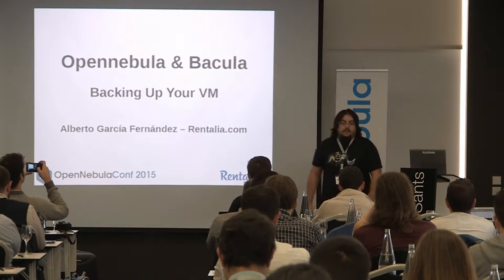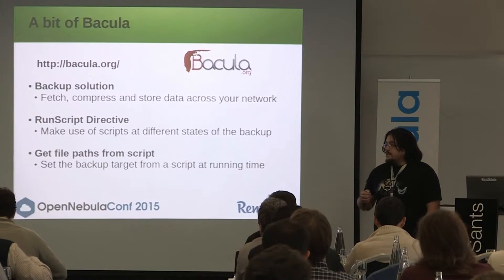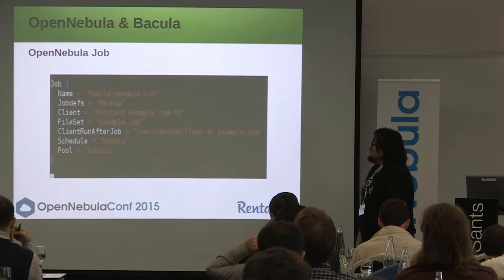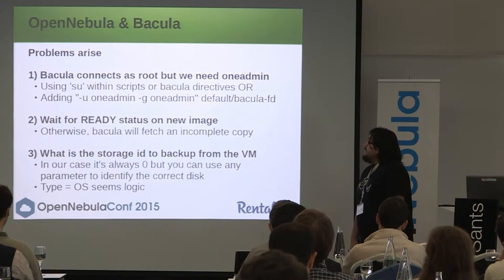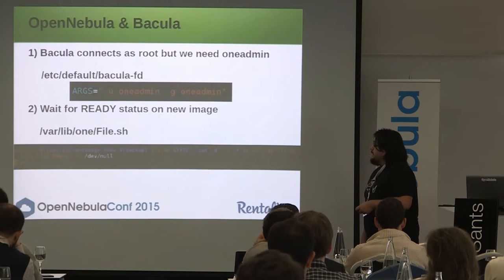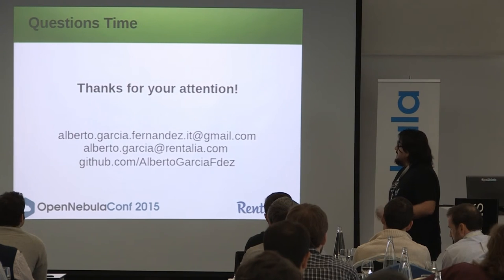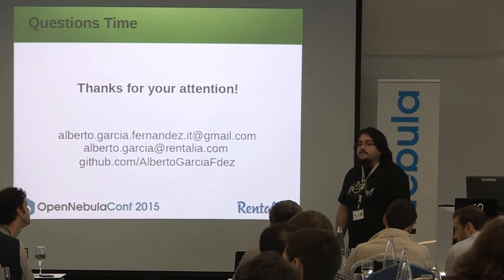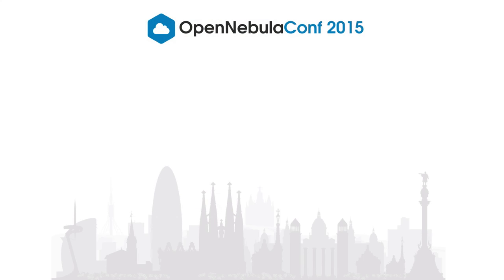Backing up your VM with Bacula by Alberto García - Rentalia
OpenNebulaConf 2015

How to use Bacula and live snapshot's capabilities on OpenNebula to make backups of your virtual machines and store them.